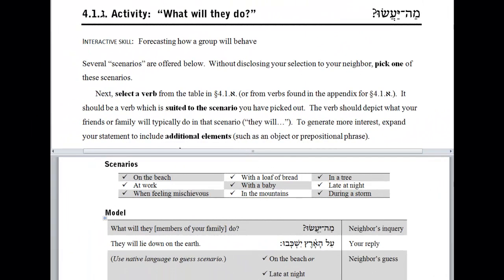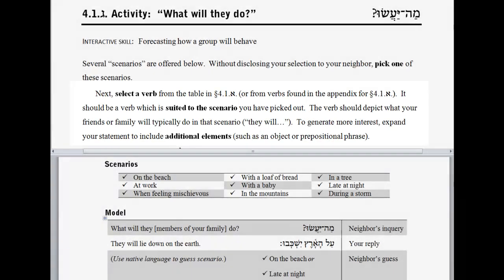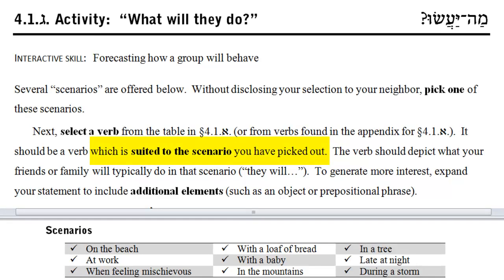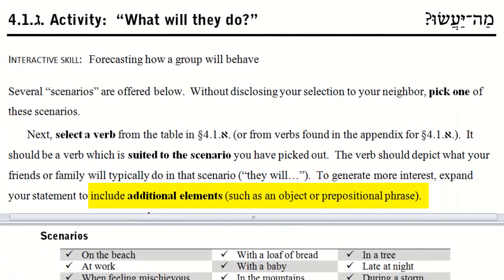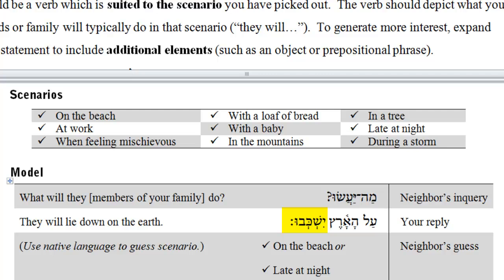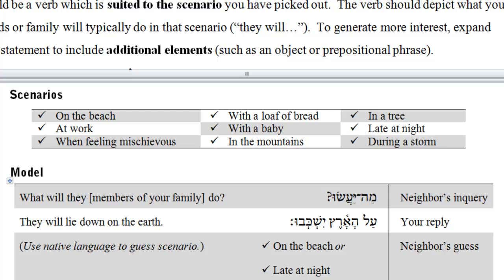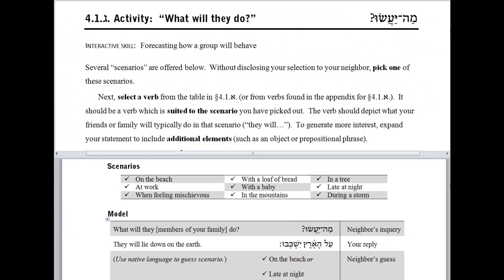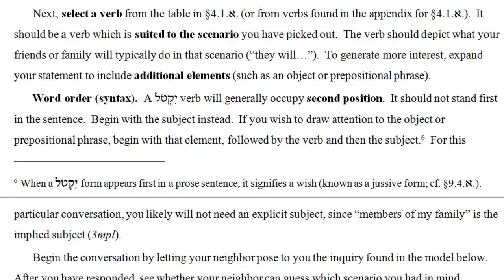LBHI 4,1,gimel HD 720p15